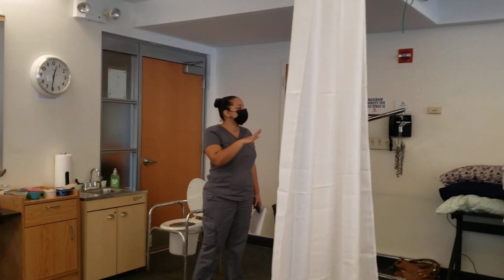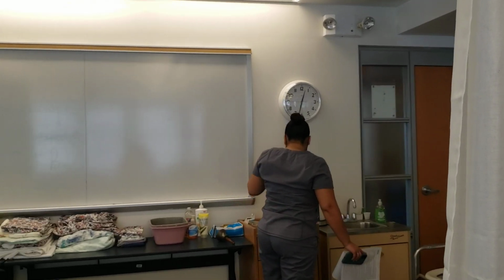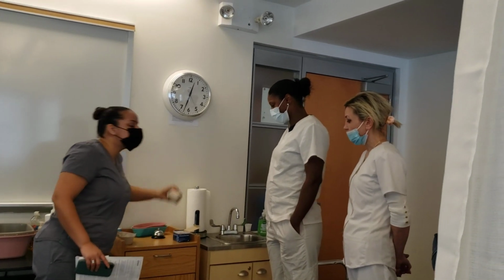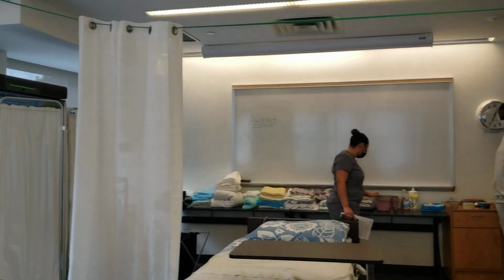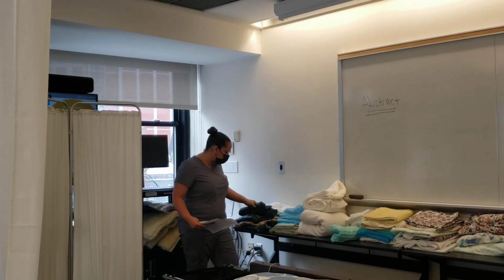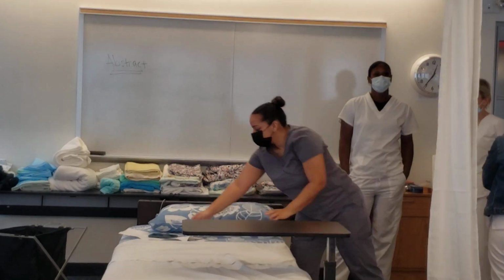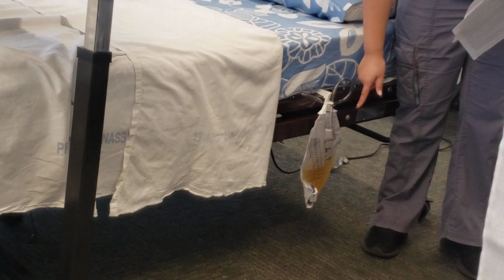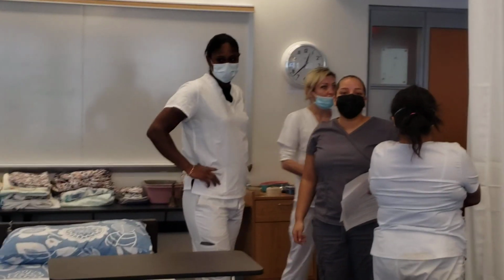International Development Institute Healthcare Training Program